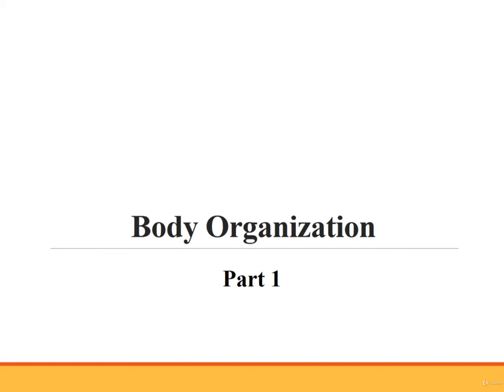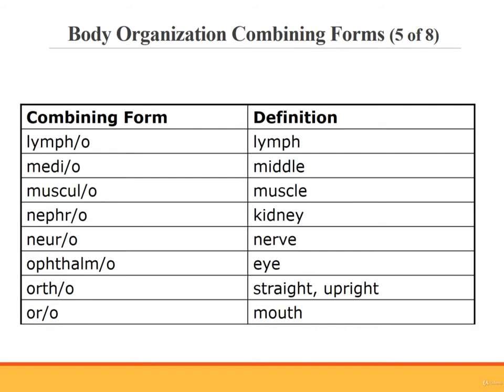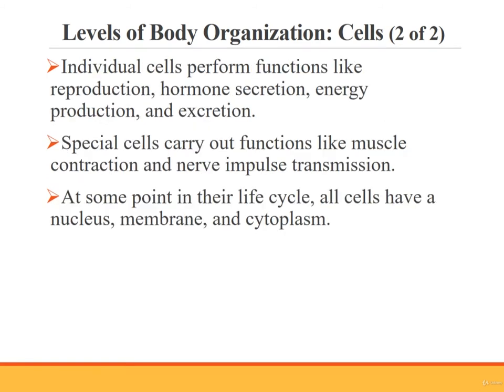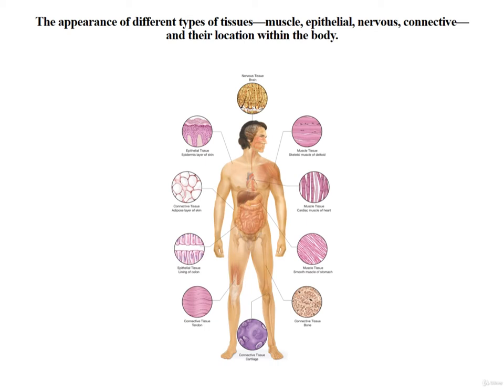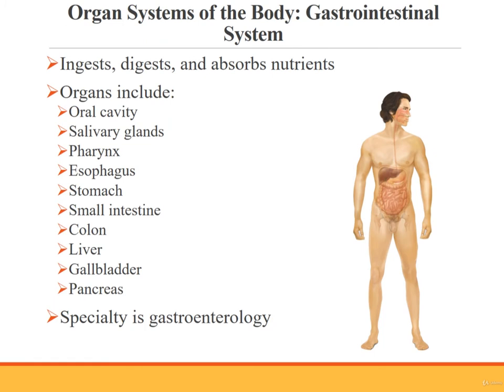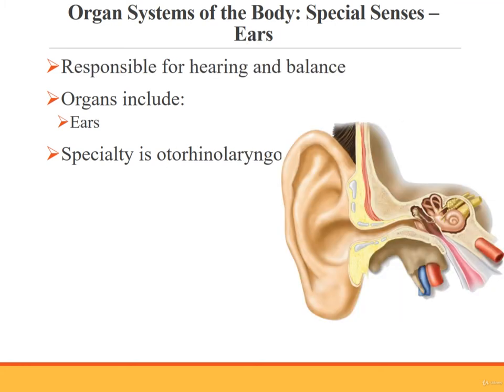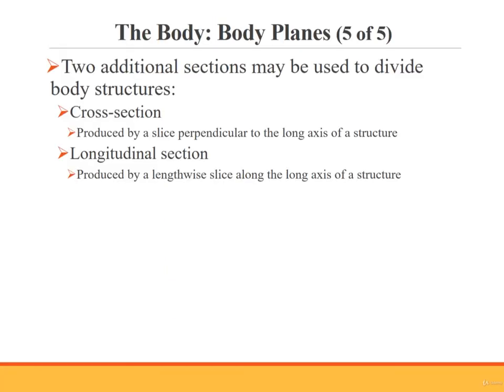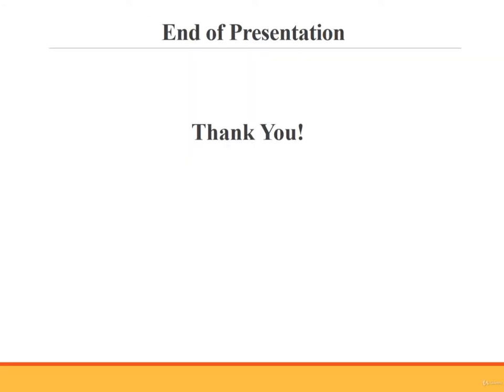CH 2 BODY ORGANIZATION 1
Let's study medical English.
Today, I'd like to share medical terminology from professor Paul Stewart.
CH 2 BODY ORGANIZATION PART 1